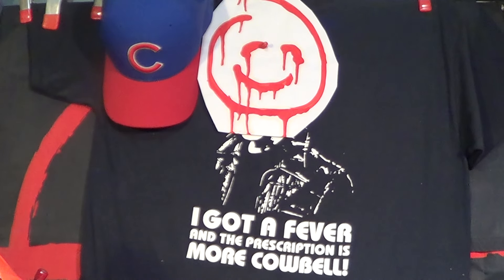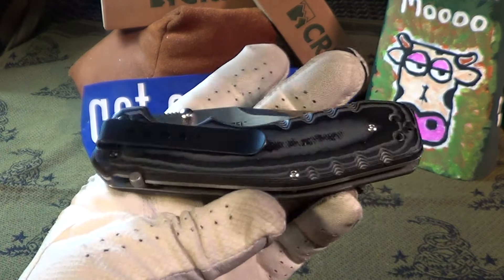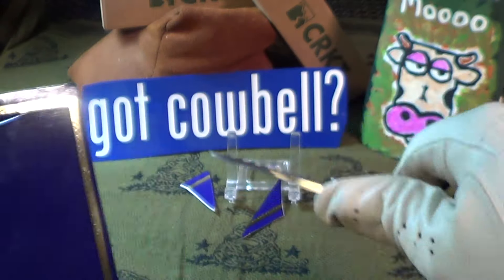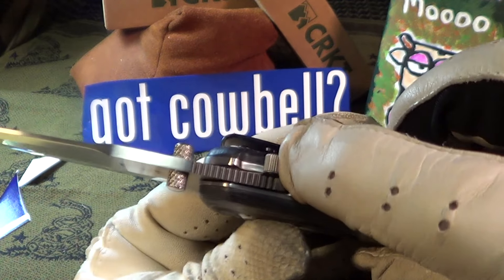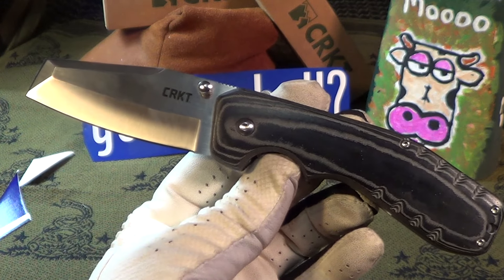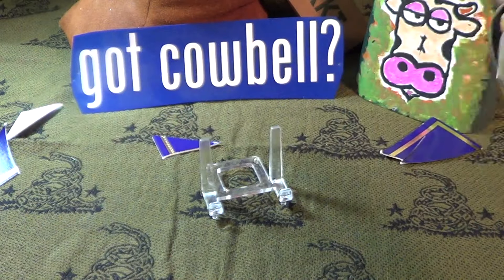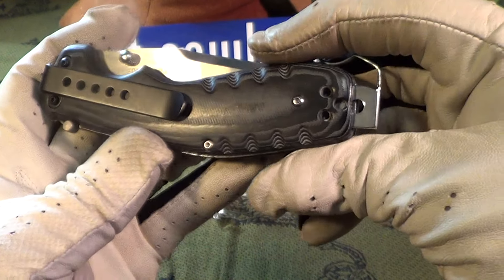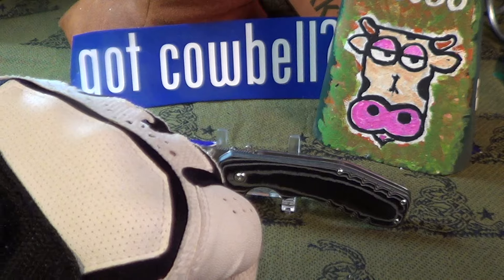CRKT 'Razel Dazel'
Folding Liner lock 6oz.
OAL 8in, blade 3.1in
Laws lock does not work.
Liner lock not properly engaged
About $25 on Amazon but
POOR quality Control .
NOT happy with this purchase.
Does not really deserve COWBELL.